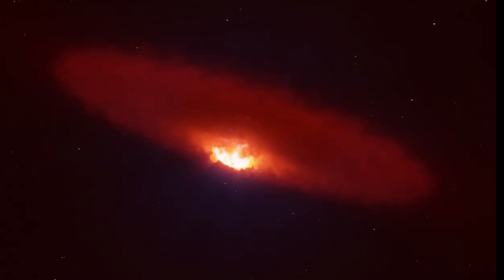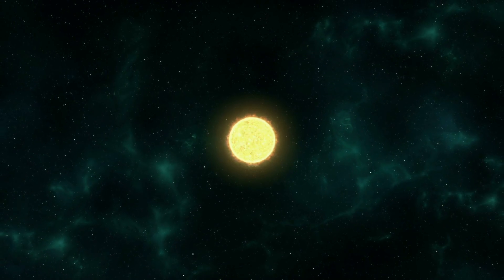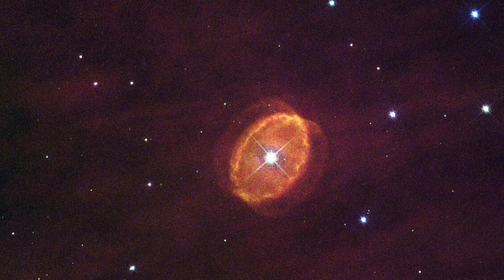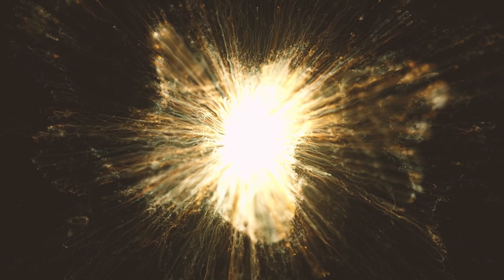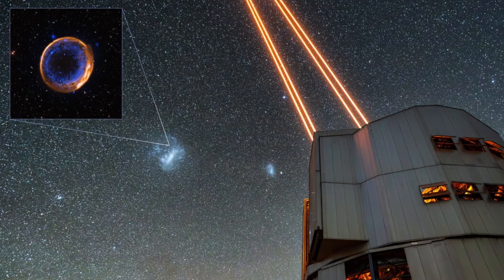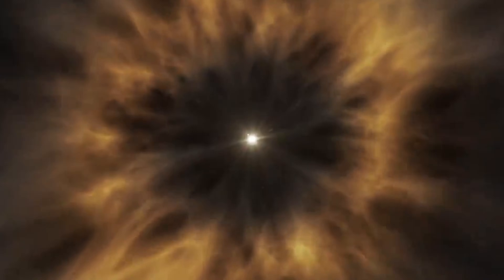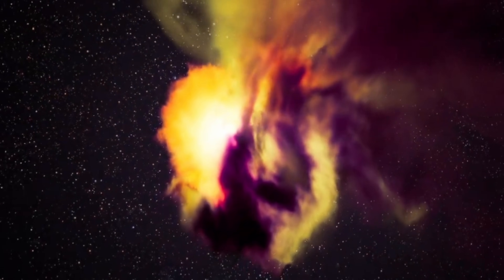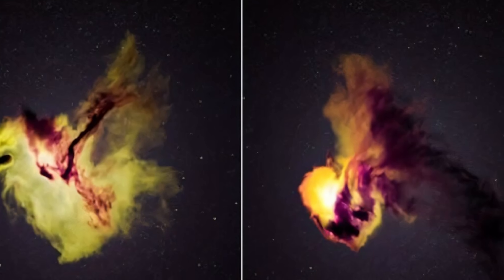Strange Shape of a Newly Formed Supernova is Difficult to Explain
Hello and welcome! My name is Anton and in this video, we will talk about strange observations from several recent supernovae

0:00 Strange supernova discoveries
1:40 What we thought about supernovae before
3:10 Collapse of a star in 2024 and what we learned
5:45 Type 1A surprise - double detonations
8:02 Distant supernova that was naked
11:05 Conclusions and what it all means

W.M. Keck Observatory/Adam Makarenko